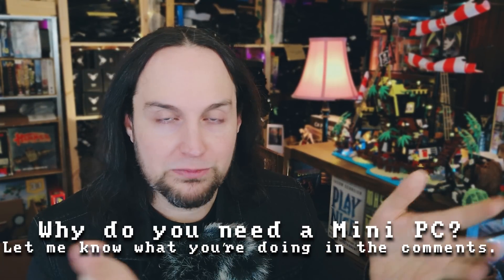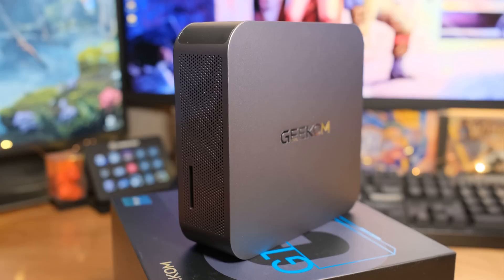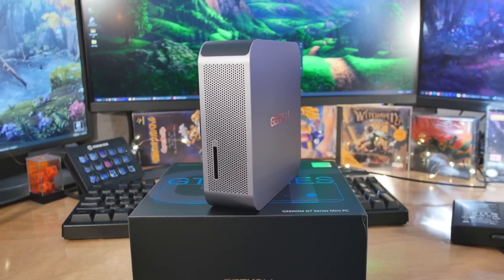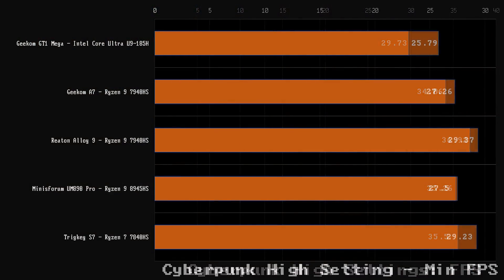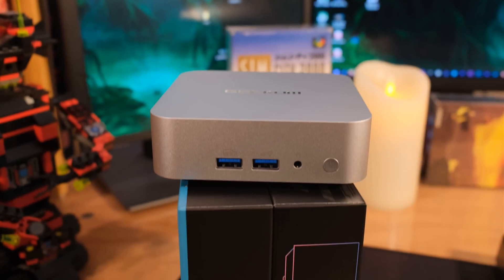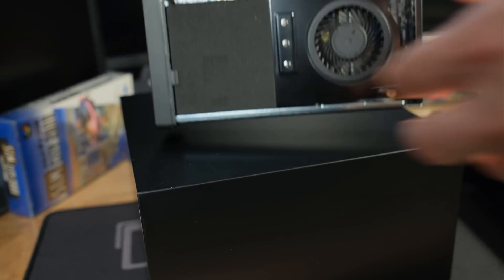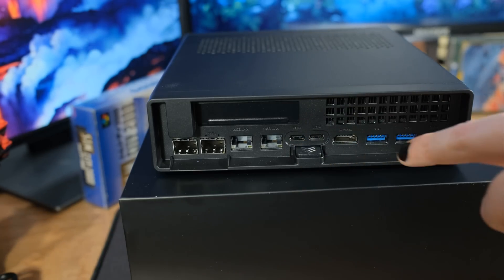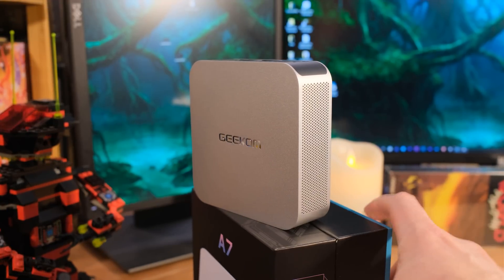The Five BEST Mini PCs of 2024 - Gaming, Productivity, Servers, Budget, Etc.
Let's talk about the best Mini PCs of the year. I looked at at least 17 (closer to 20 if you count the smaller ones I showcased in roundup videos). So, I've broken the list down into a few categories. Without further ado...

00:50 🔹 Fastest Mini PC of the Year
🖥️ Geekom GT1 Mega Intel Core Ultra
    🌐 US Official Store【Code: TekSyGT1Mega】:
    🇺🇸 US Amazon (Ultra 9 185H)【Code: TekSGT1Mega】:
    🇺🇸 US Amazon (Ultra 7 155H)【Code: TekSGT1Mega】:
    🇬🇧 UK Amazon (Ultra 9 185H)【Code: TekSyGT1Mega】:
03:55 🎮 Best Mini PC for Gaming - 3 PCs in this race

The Geekom A7 and the Reaton Alloy 9 are almost identical in speed, settings, specs, and design. The Alloy 9 is 1-2 fps faster in some games while the Geekom A7 won in a couple of the synthetic benchmarks. I'd probably grab whichever deal looks the best.

    🇺🇸 US Amazon (Ultra 9 185H)【Code: TekSyGA7】:
🇬🇧 UK Amazon (Ultra 9 185H)【Code: TekSyGA7】:

🇬🇧 UK Amazon

05:33 🖥️ Minisforum UM890 Pro - Ryzen 9 8945HS & Radeon
📝 Note: This model is slightly slower but includes OCuLink for advanced GPU docking.
🇺🇸 US Amazon
🇬🇧 UK Amazon

07:22 🎮 The Best Value for Gaming & Productivity

🇬🇧 Amazon UK
08:35 The Best Home Server

08:34 🏢  The Best Home Server Mini PC
🖥️ Minisforum MS-01 - Intel i9-13900H
This powerful mini PC offers exceptional expandability and networking, featuring:

    3 M.2 NVMe slots
    1 PCIe 4.0 slot
    2 x 10 GbE SFP+ ports
    2 x 2.5 GbE RJ45 ports
    2 x USB-4 (20 Gbps) supporting Thunderbolt networking

It's a monster for home server stuff... Proxmox or Linux anyone?

🇺🇸 Amazon US
🇬🇧 Amazon UK

Quick TOC:
00:50 - 🔹 Fastest Mini PC of the Year
03:55 - 🎮 Best Mini PC for Gaming - 3 PCs in this race
05:33 - 🖥️ Minisforum UM890 Pro - Ryzen 9 8945HS & Radeon
07:22 - 🎮 The Best Value for Gaming & Productivity
08:34 - 🏢 The Best Home Server Mini PC